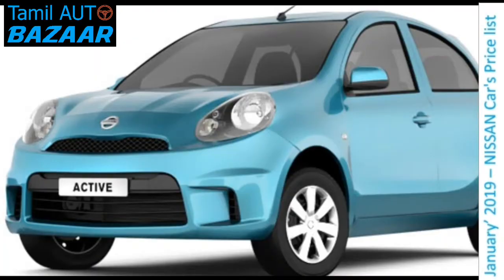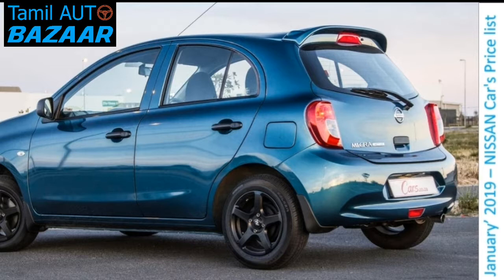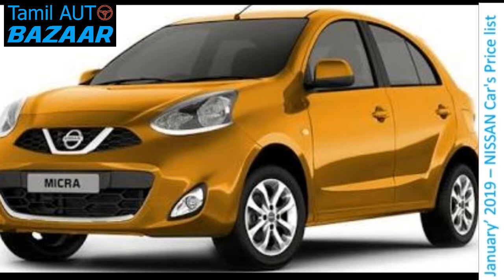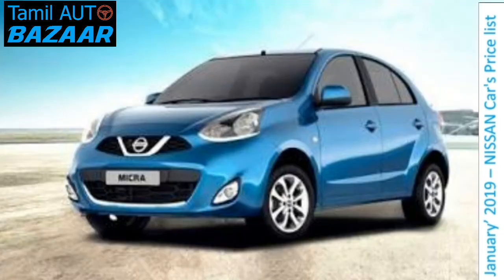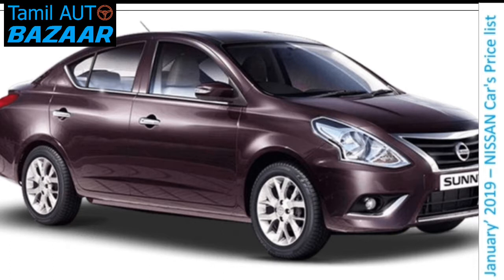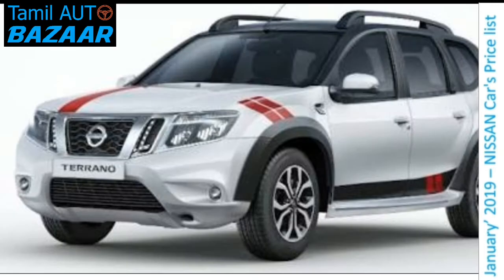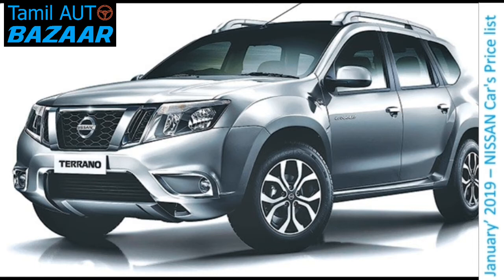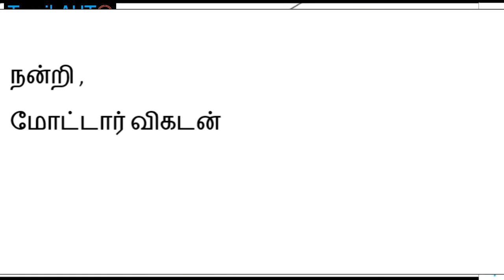NISSAN CARS January '2019 Price list in Chennai | Tamil | B S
NISSAN CARS | price list | car price | new cars | india | Tamil